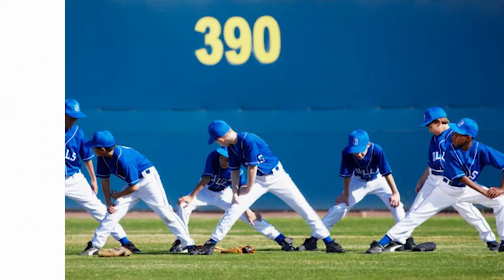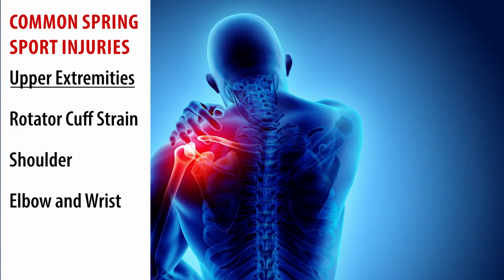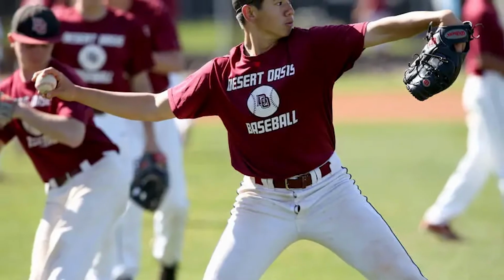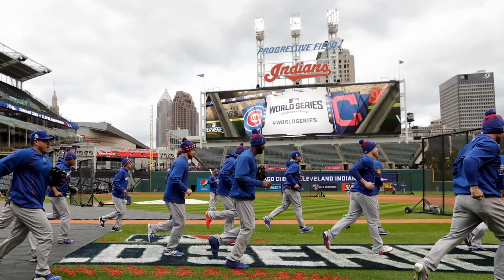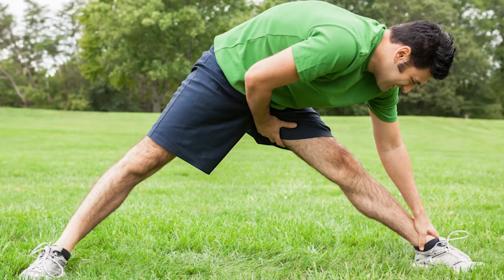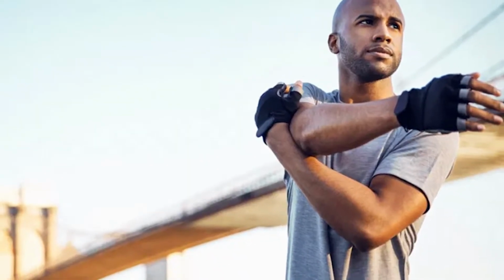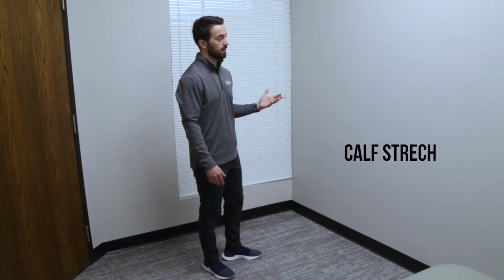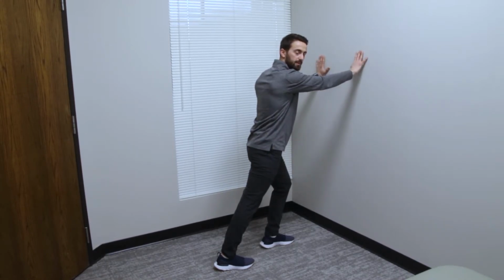Youth Sports: Common Spring Injuries & How to Prevent Them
If you're a parent or coach of a young athlete participating in spring or summer sports, this video is a must watch!

Tyler Naef, PT, DPT, ATC, LAT, out of PTSMC East Hampton talks about common spring sports injuries, the difference between dynamic and static stretching, and the best stretches to perform pre and post activity to prevent injury.